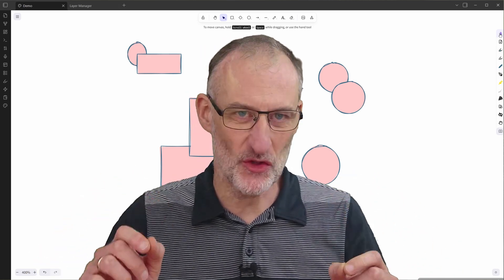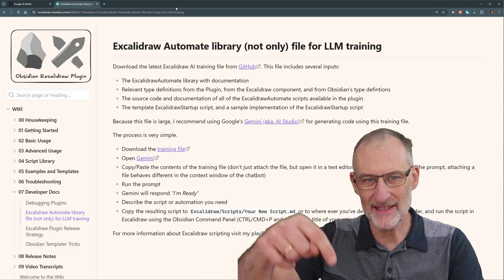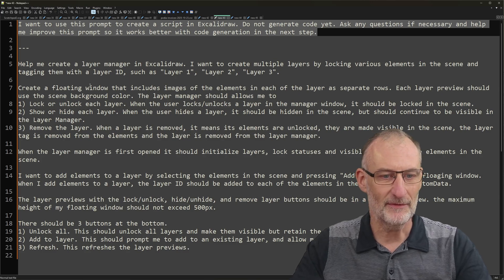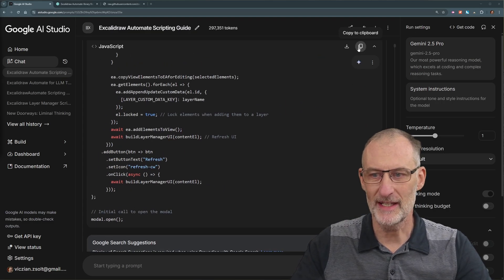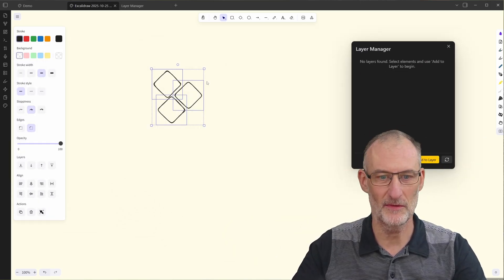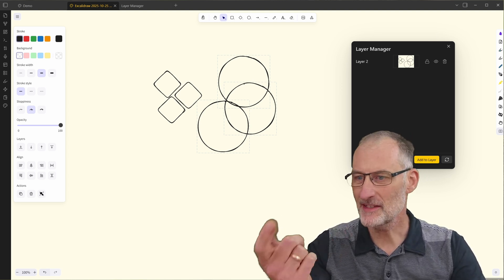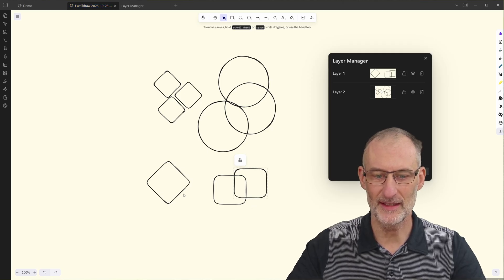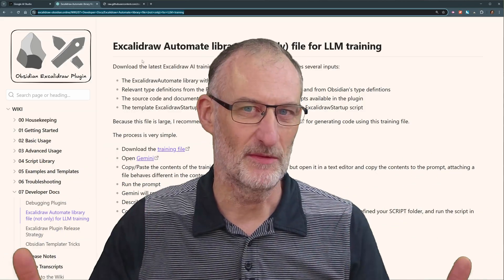AI Scripting Superpowers: Create ANY Obsidian-Excalidraw Script with Gemini 2.5 - Easy & Free!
In this video, I show you how to create powerful, custom Excalidraw scripts from scratch using the power of AI, even if you don't know how to code. Follow along as I generate a complete Layer Manager script for Excalidraw in Obsidian, allowing you to hide, show, lock, and manage elements on different layers.

I'll walk you through the entire process, from using a custom training library for Excalidraw Automate to prompting Google's Gemini AI Studio to write the code for us. Discover how to unlock a true superpower for your Obsidian and Excalidraw workflow by generating any script you can imagine.

00:00 - Intro to Excalidraw Scripts
00:53 - The Problem: The Script You Need Doesn't Exist
01:06 - Goal: Creating a Layer Manager Script with AI
02:12 - Step 1: Get the Excalidraw Automate Training Data
02:55 - Step 2: How to Use Google Gemini to Train the AI
04:22 - Step 3: Crafting the Perfect AI Prompt
08:23 - First Attempt & Live AI Debugging
09:45 - Success! Testing the Final AI-Generated Script
12:50 - How to Iterate and Improve the Script with AI
15:44 - Your Turn to Create Any Script You Can Imagine